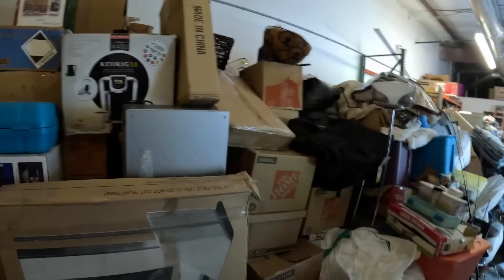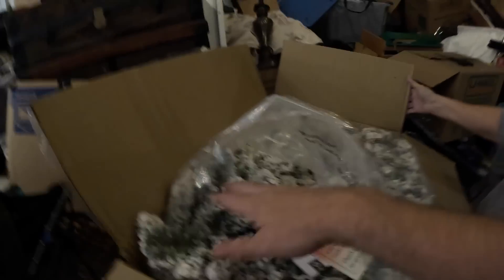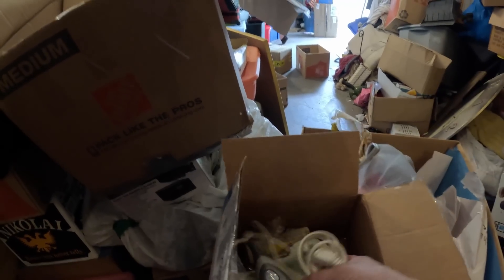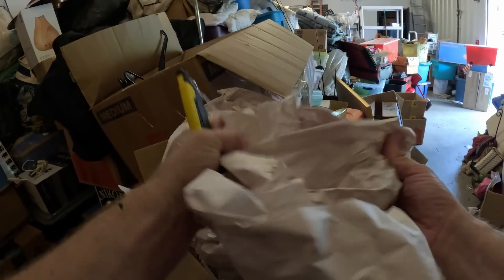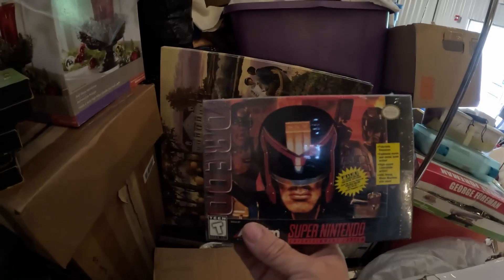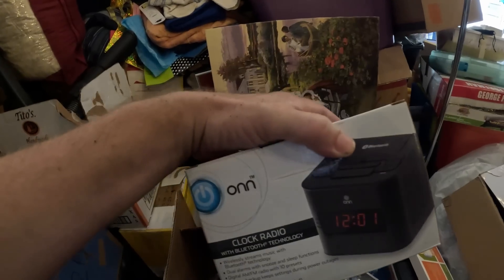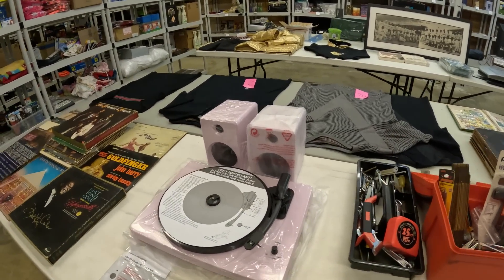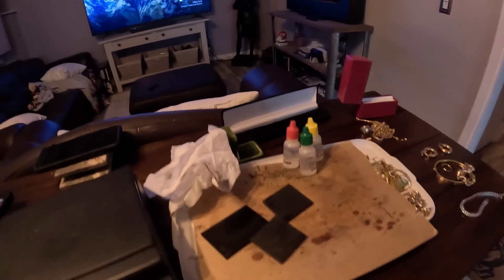Unboxing The $520 Atlanta Storage Unit! Ammo, Designer Clothes, And More.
One more video from this awesome unit. Lets dig through the boxes and see what else we find. More jewelry or something else?

Want to send us a letter or package:
1265 Merchants Drive Dallas GA 30132